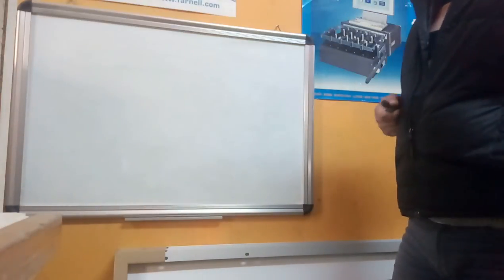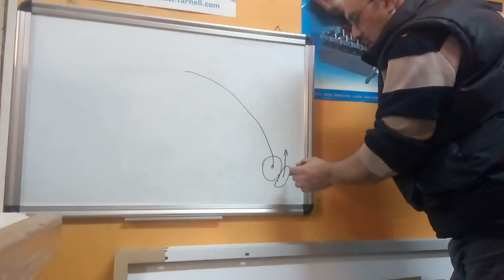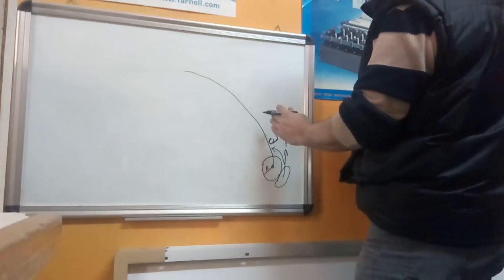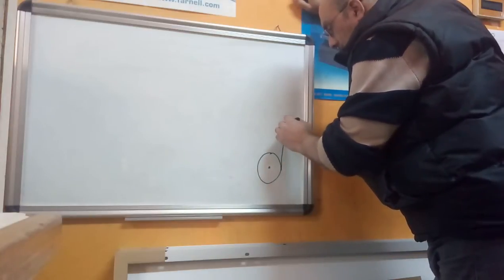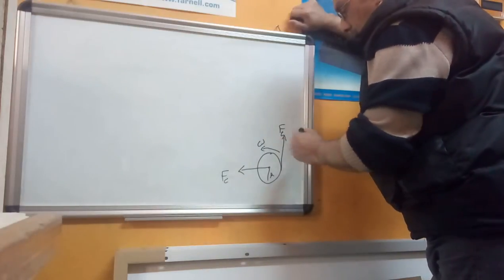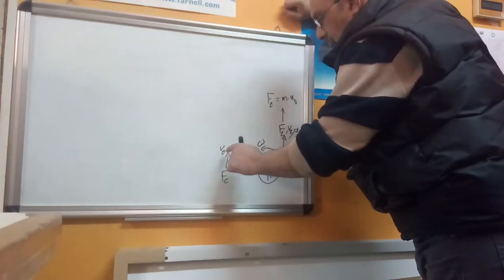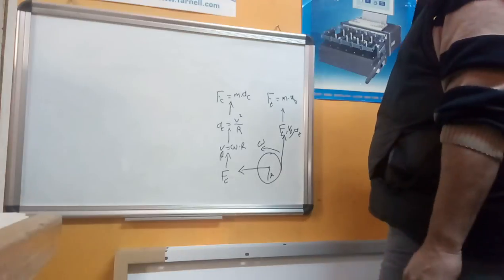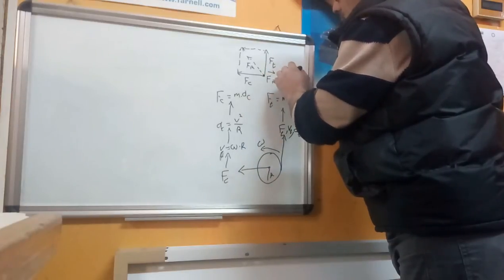impossible free kick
describes the forces exerted on a ball to make it go into curved line or Track. you will notice that two kind of forces exerted on the ball one causes the ball to go into straight line the other causes it to go into circular motion called centrifugal force.